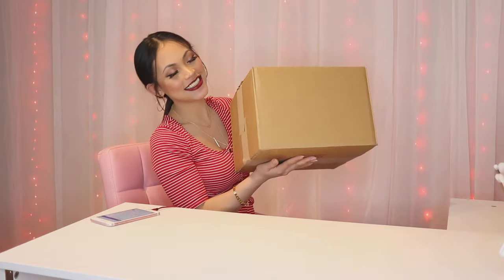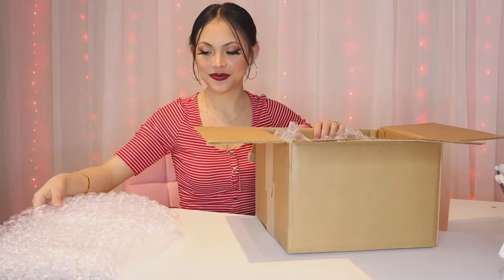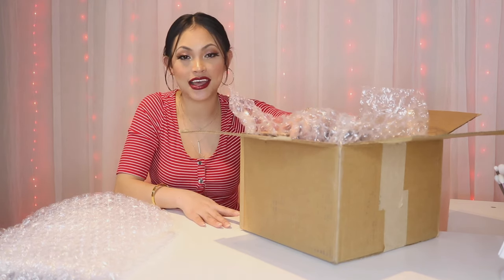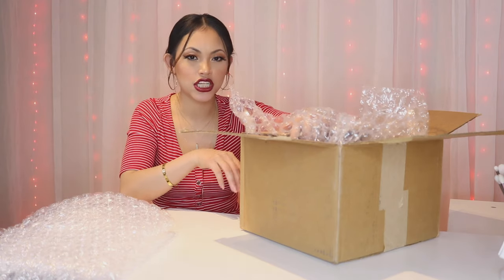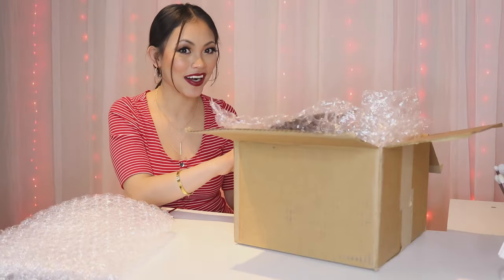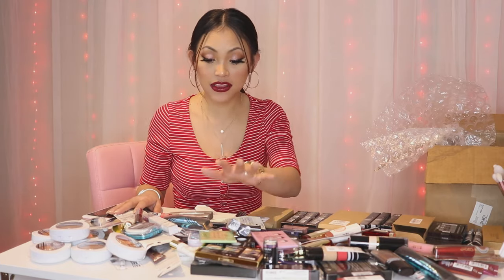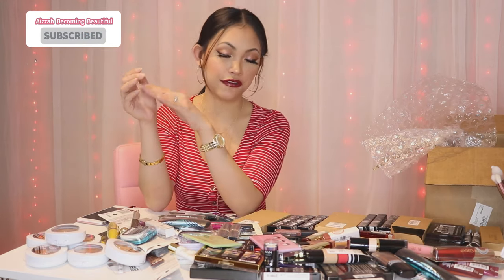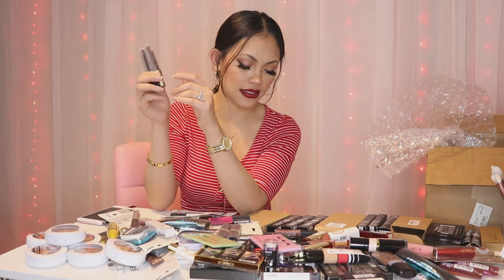USA-WHOLESALE wholesale mixed makeup lot unboxing + Review | Aizzah Nelson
I hope you had fun watching this video and I hope you learn something from me!! 😊

Products Shown:

L’oreal Liquid Eyeliner
L’oreal Foundation
L’oreal Paris Infallible Magic Pigments
L’oreal Lipstick
Loreal Mascara

Covergirl Eyeliner
Covergirl Melting Pout Lipstick
Covergirl Eyeshadow
Covergirl Lipstick
Covergirl Mascara
Covergirl Foundation

Maybelline Mascara
Maybelline Brow Product
Maybelline Lipstick
Maybelline SuperStay 24 Lipstick
Maybelline Facestudio Master Strobing Liquid Highlighter
Maybelline Color Sensational Vivid Matte Liquid Lipstick
Maybelline Gigi Hadid Liquid Strobe Highlighter
Maybelline Color Tattoo Eye Chrome
Maybelline Facestudio Master Camo Color Correcting Makeup Kit
Maybelline Face Studio Brush

NYX Lipstick
NYX All Over Balm
NYX Powder Foundation
NYX Holographic Halo
NYX Crayon Concealer
NYX Fresh Face Blotting Paper
NYX Wonder Pencil
NYX Waterproof Full Coverage Concealer
NYX Professional Makeup VOLUPTUOUS Volume And Define Mascara

Milani Cosmetics Concealer
Milani Cosmetics Ludicrous Lights
Milani Cosmetics Keep It Clean Longwear Color Remover
Milani Line Play Metallic 2-IN-1 Liner Shadow Eyeshadow
Milani Eyeshadow
Milani Lipstick
Milani Face Primer

Hi, I'm Aizzah. I really appreciate you spending your time with me! I hope you have a great day and experience something new today!

Music Credits

Hawaiian Weekend – Igor Khainskyi
Ben Sound Ukulele
Life Roa
Wanderlust Scott Buckley
Coffee Stains Riot

Famous Beauty Youtubers Vloggers Tags

Yayy! You reached to the bottom of the description box! Comment "❤❤❤" so I know you did! xoxoxo